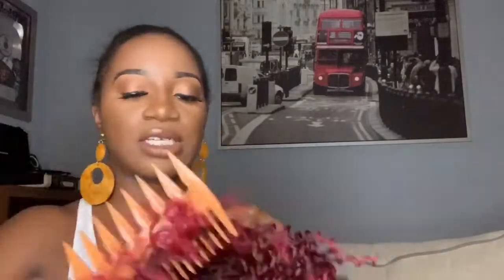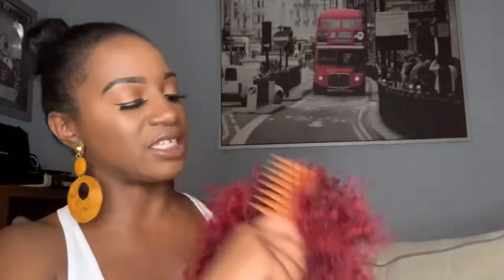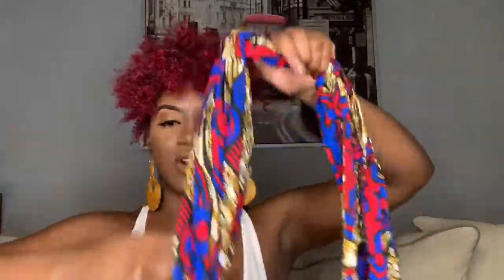KITCHEN BEAUTICIAN : Mane Concept YellowTail Bang+Puff ALUNA PonyTail t1b/BG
KITCHEN BEAUTICIAN : Mane Concept YellowTail Bang+Puff ALUNA PonyTail